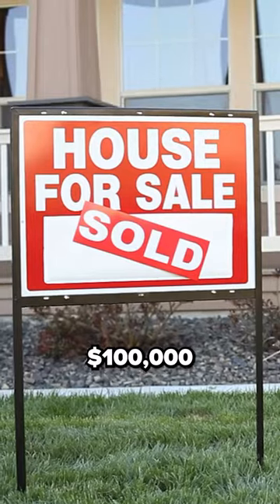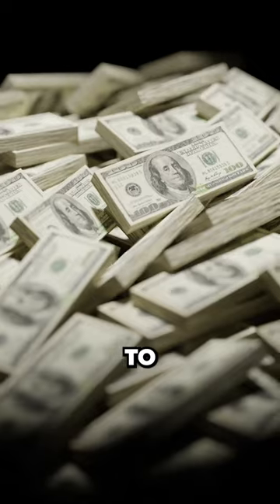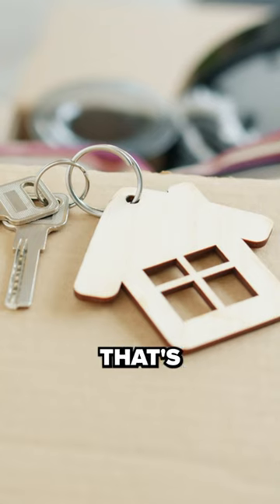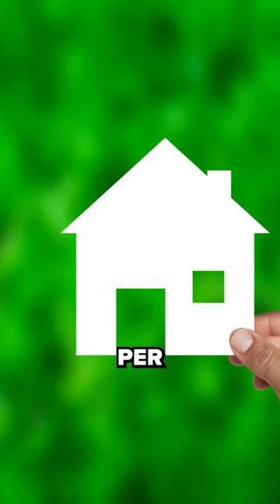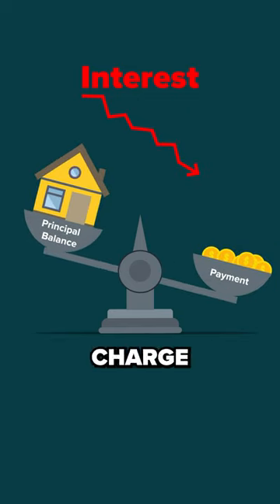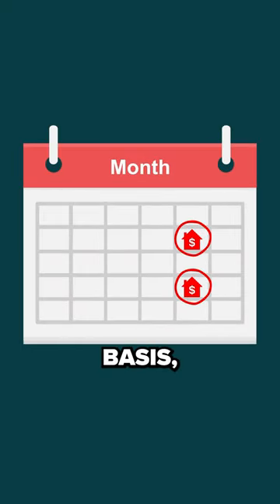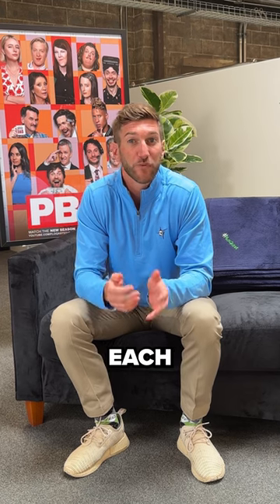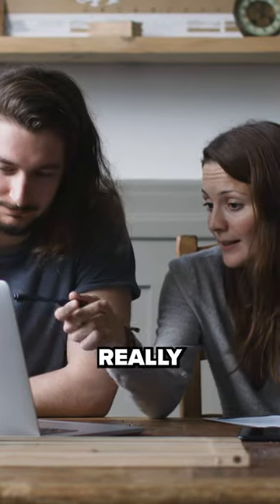Interest rates are scary! 😱👻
We all know a mortgage is what enables you to buy a half-million-dollar home - but did you know it'll end up costing you closer to a million when all is said and done? There is a secret to outsmarting the interest game though. Mortgages can be a maze, but here’s the twist: Instead of the usual monthly drop in the bucket, pay it in two parts, twice a month.

Why? Because with each payment, you chip away at the principal faster, reducing the interest burden over time. It's like a financial jigsaw puzzle – by breaking it down bi-weekly, you're left with perpetually less principal and more power to say goodbye to that mortgage sooner!

It might sound small, but trust us, the long-term impact is anything but. Your future self will thank you!

@FloQast Studios assorted comedy bits, video sketches, music videos, and feature length productions relating to the mostly unknown world of accounting and the professional accountants working in the industry.

We are a full-scale production arm of FloQast, Inc. designed to create entertaining, engaging, and educational content by accountants, for accountants. An underserved demographic of the finance industry, accountants lack creative content to which they’re able to relate. FQ Studios has set-out to transform this industry by curating high quality content that shifts the stereotype about accounting and accountants. FloQast Studios is the place where accounting and entertainment collide. It's not accounting content -- it's accountant content.